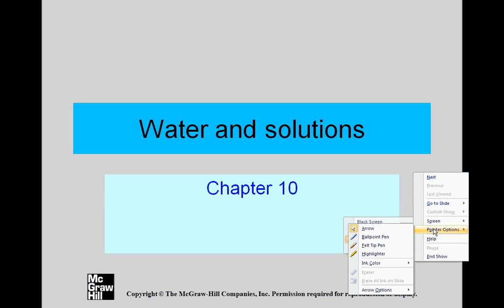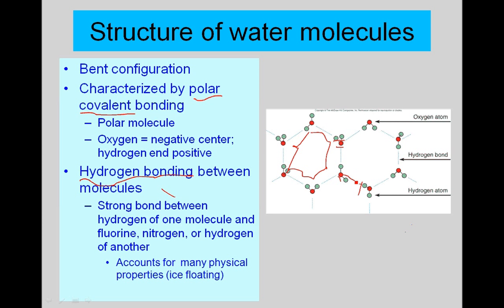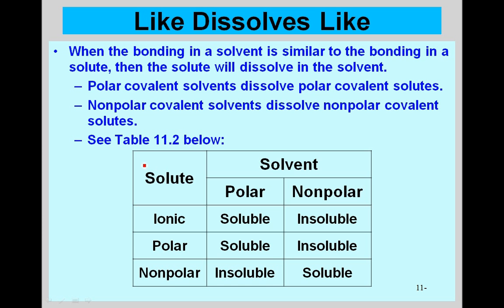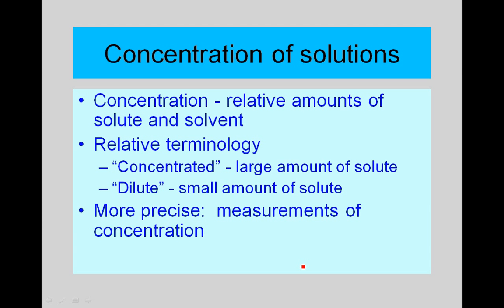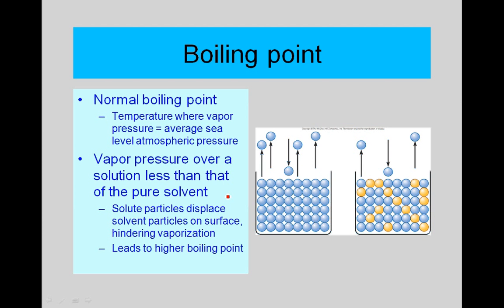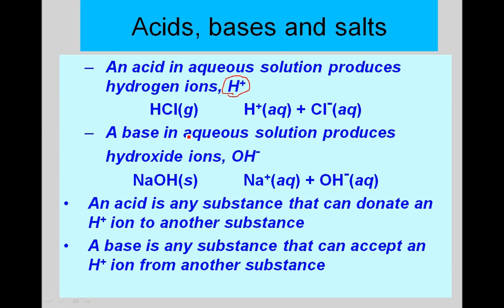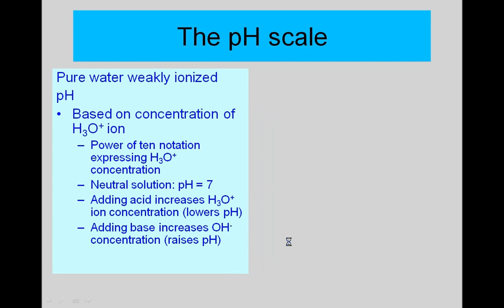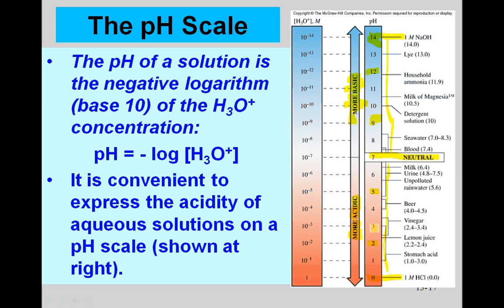chpt 10 A